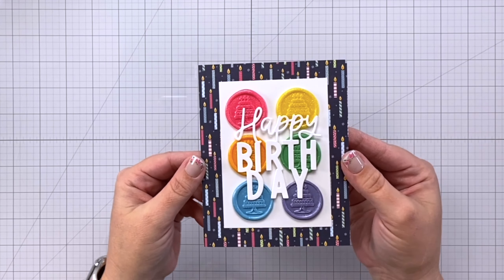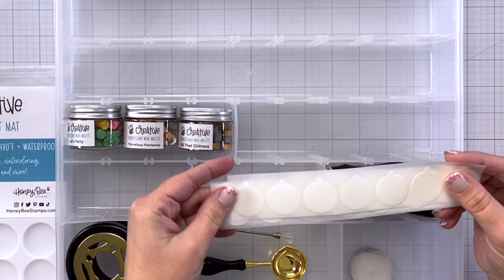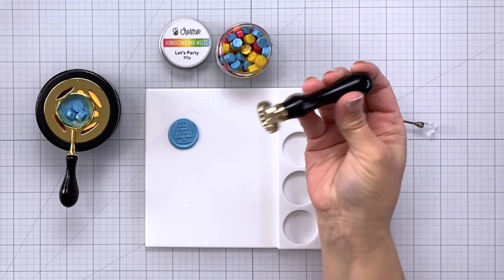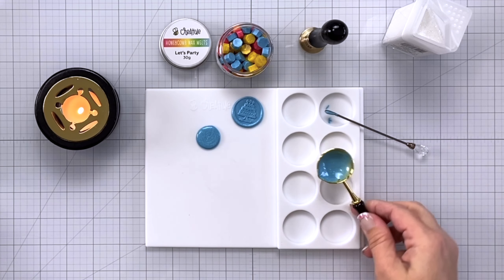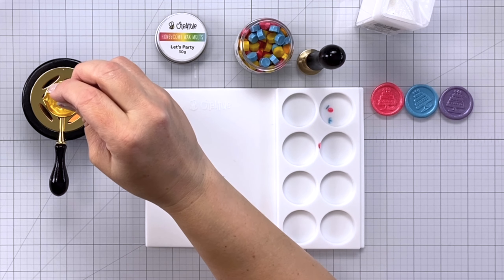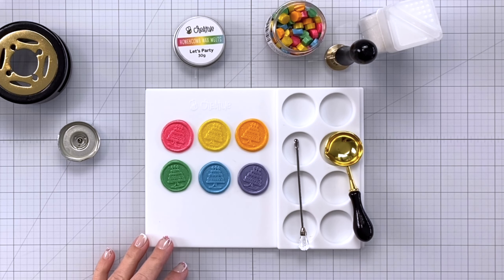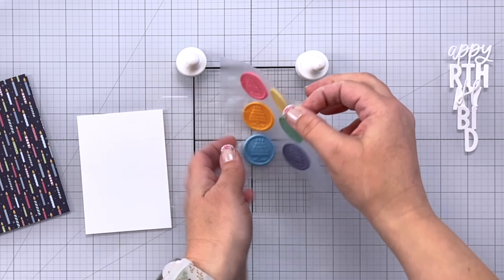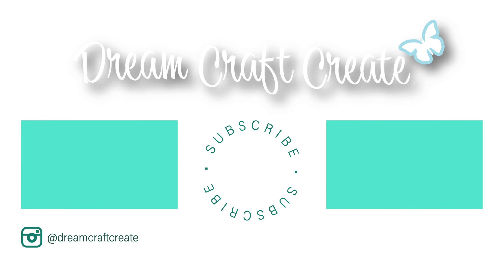Wax Seals for Beginners! Everything You NEED to Know!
• Bee Creative Wax Melting Furnace

• Let's Party Paper Pad 6x8.5 - 24 Double Sided Sheets

• ArtBin Super Satchel Slim with Removable Dividers
[ Amazon US ]